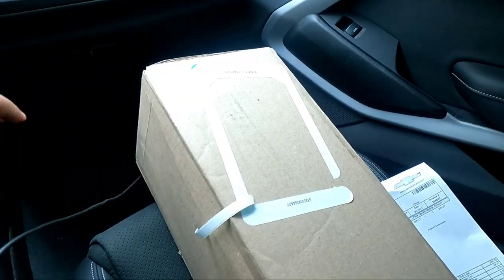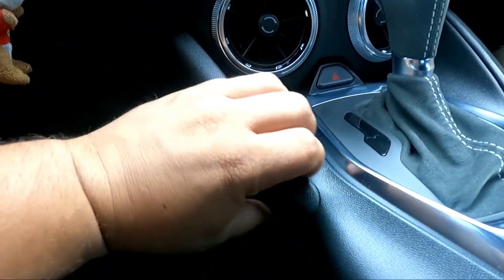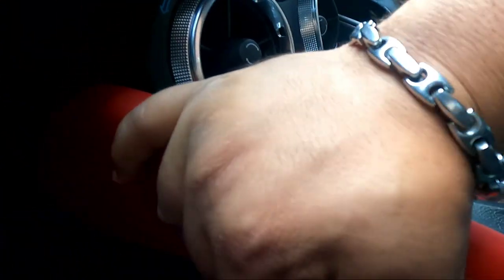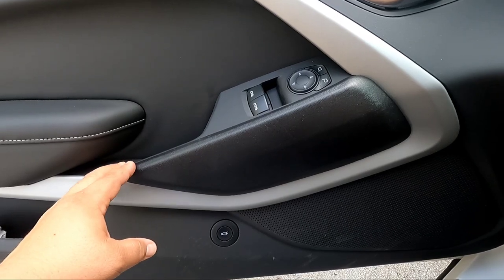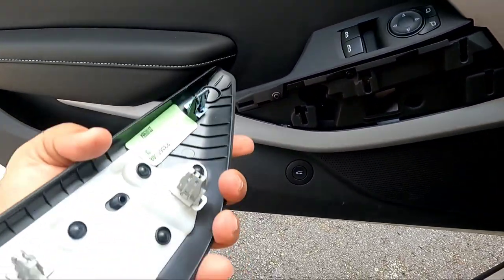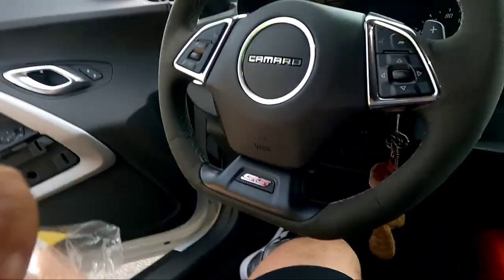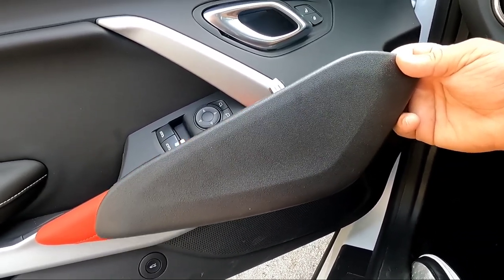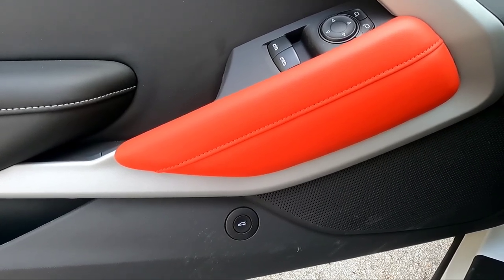How To Install Knee Pad Bolsters For Your Chevrolet Camaro 2016-2024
Quick How To Guide For Installing Knee Pad Bolsters. For Your 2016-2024 Chevrolet Camaro